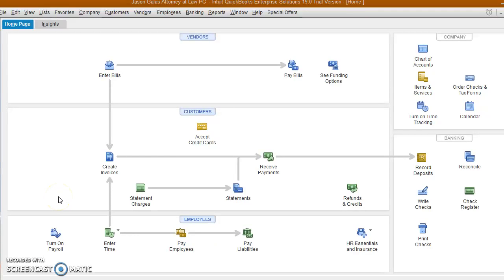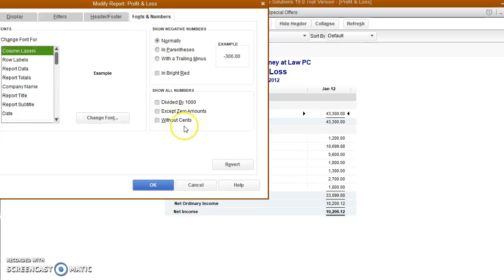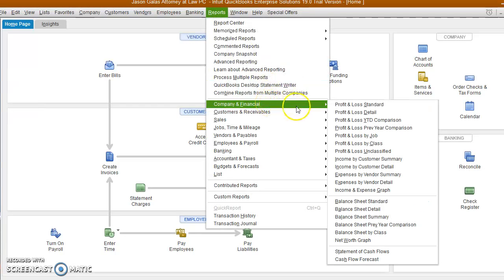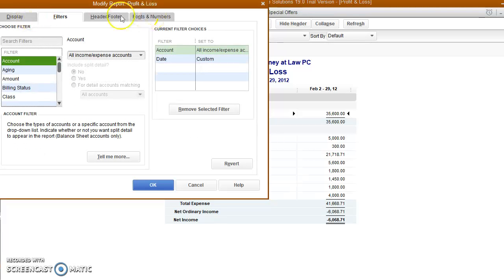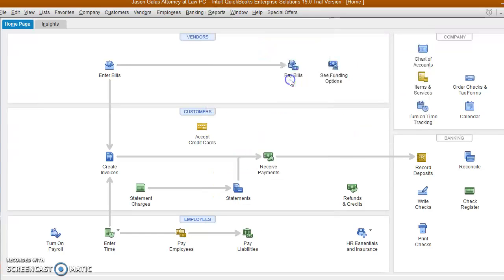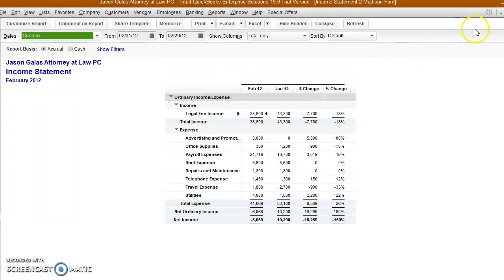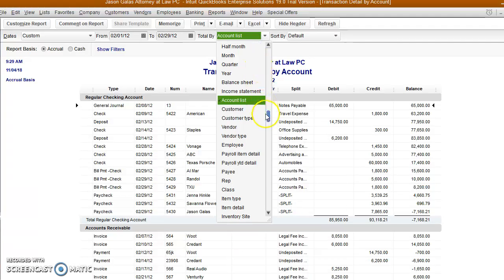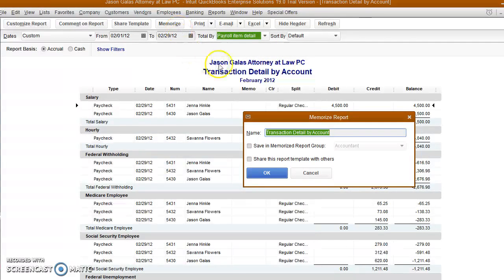Chapter 3 Case Problem 3